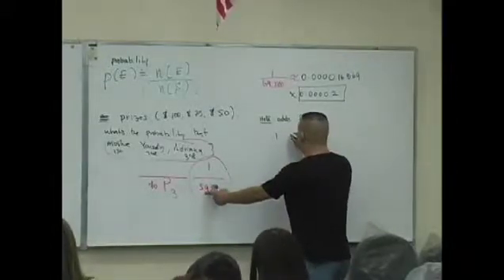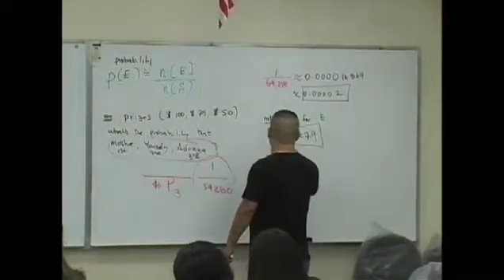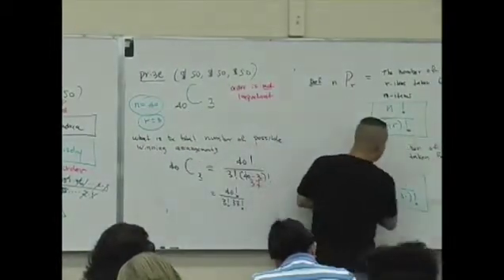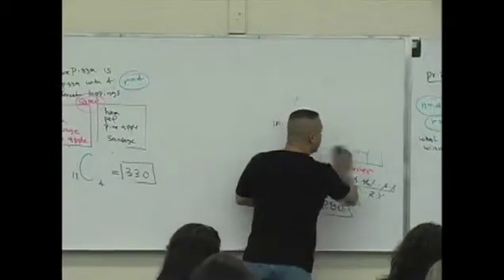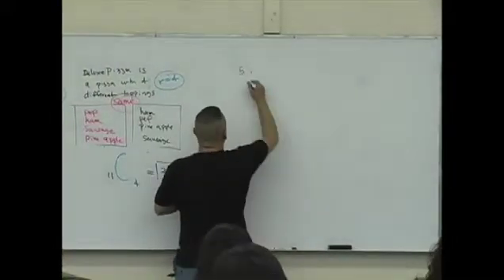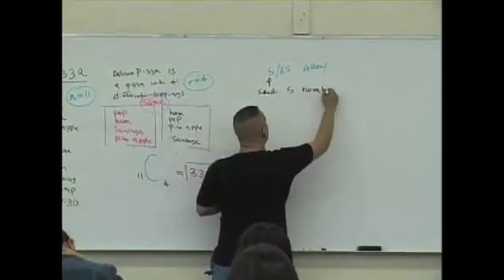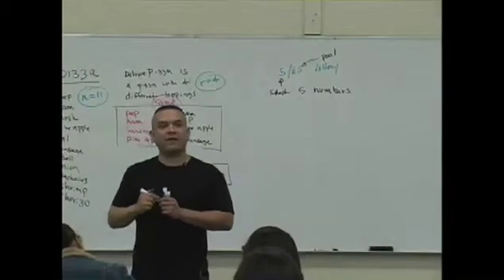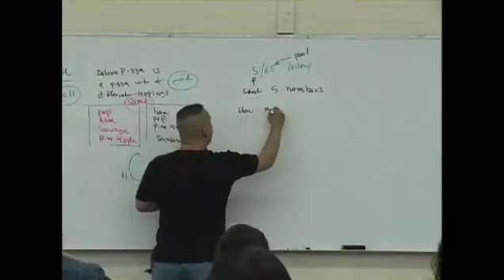Daniel Judge- Statistics Lecture 8 (part 9)